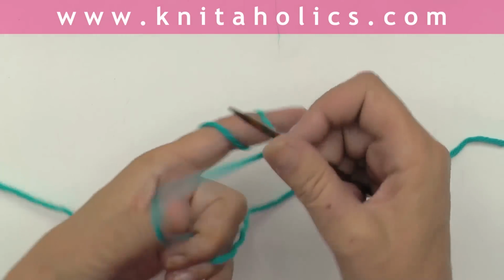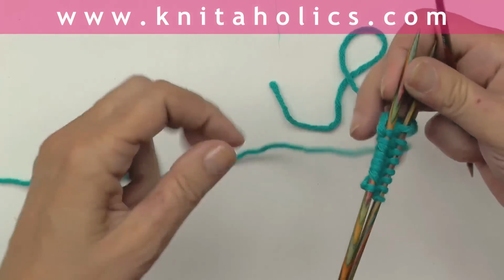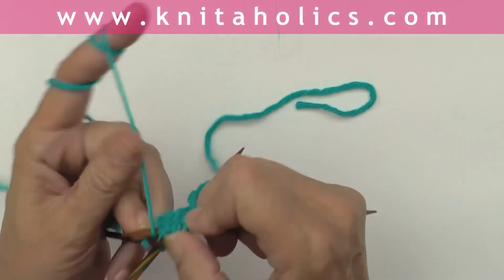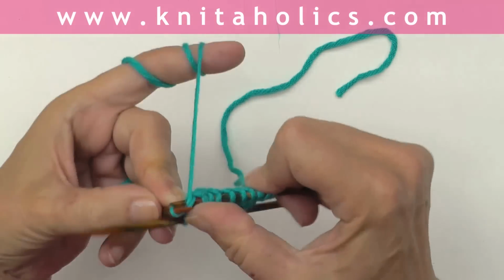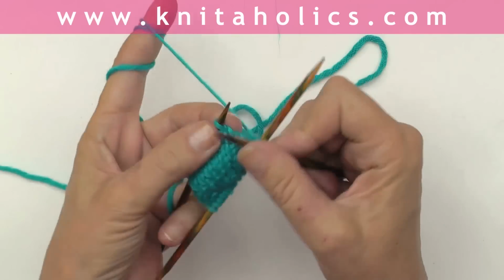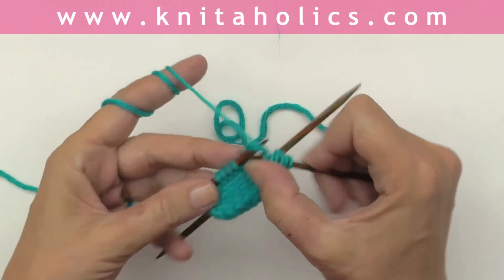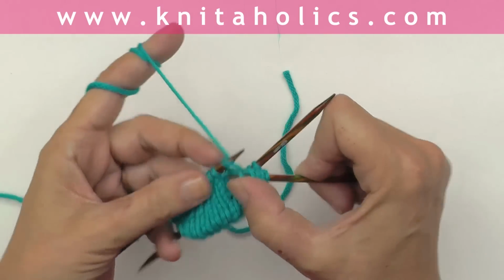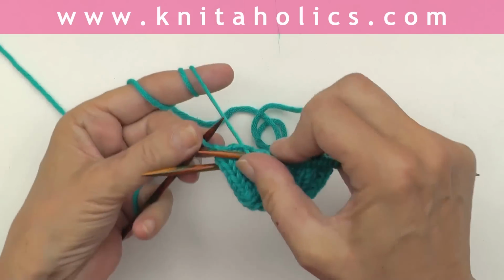Knit with eliZZZa * Super Easy Sock Knitting * No Wrap & Turn * Part 1 * Toe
* You asked for it, so I made a series of 4 videos presenting my favorite socks technique toe up with short row heel but without that pesky wrap & turn ;)